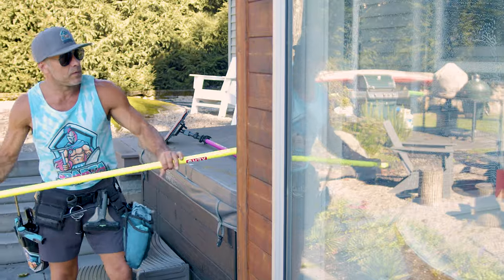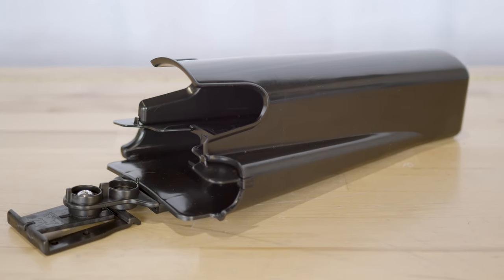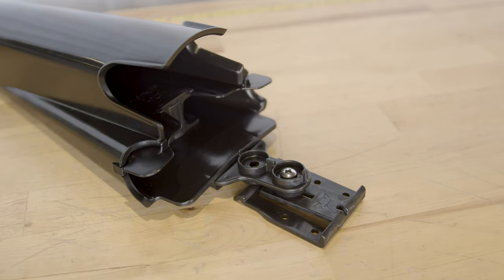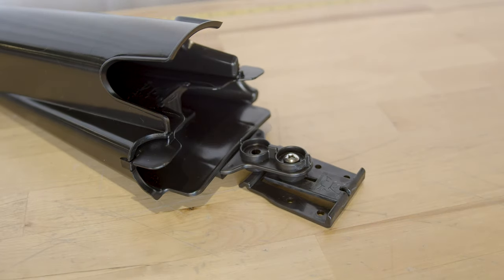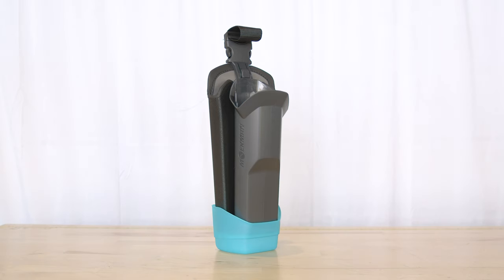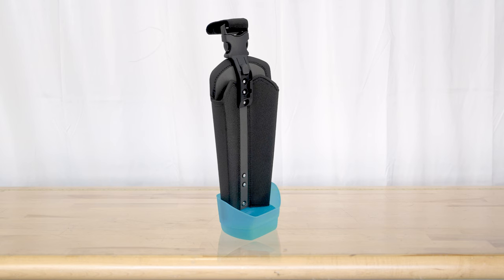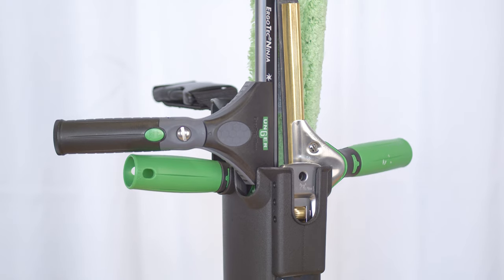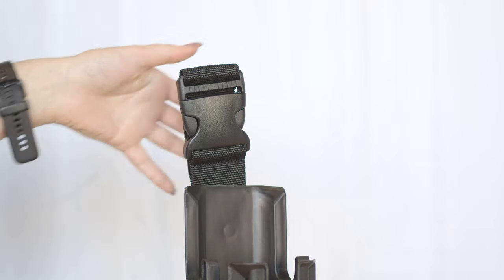See Why These 4 BOABs Are on Every Pro's Wishlist!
In this quick comparison video, we cut right to the chase reviewing four industry-leading BOABs! See their key features in a flash and decide which one fits your cleaning needs best!